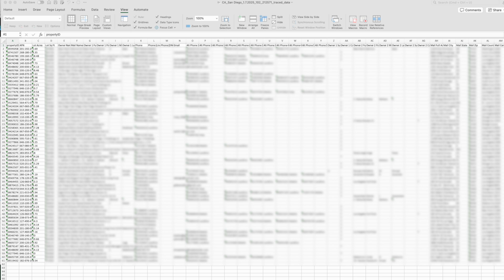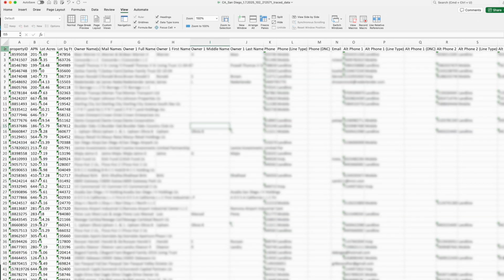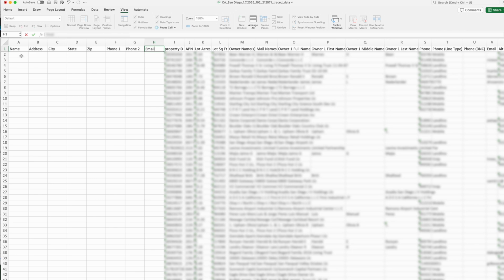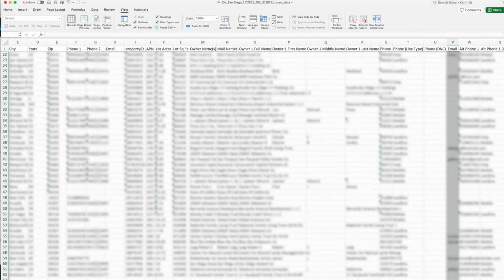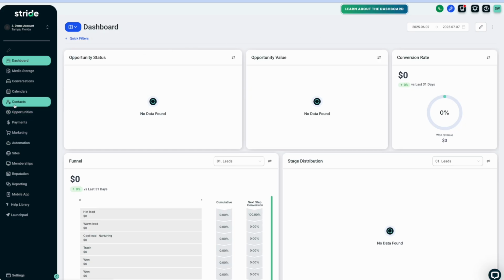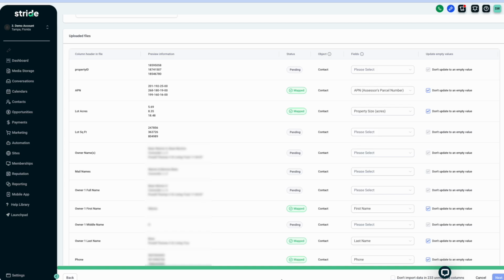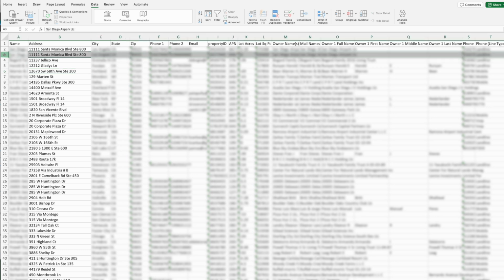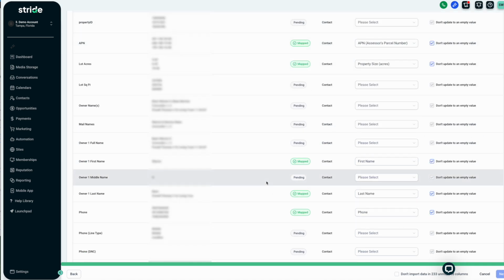How I Find Motivated Sellers (And Get Them Calling Me): Step 2 - Sorting the List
In this video, I’m walking you through Step 2 of my land investing marketing process: how to clean and sort your list of property owners to prepare for outreach. Whether you're using direct mail, texting, cold calling, or a CRM like Stride, it's crucial to clean and organize your data before launching any campaign.

I'll show you exactly how I take a raw export from my data provider, strip out the noise, eliminate duplicates, and organize everything into a format that’s ready to use, whether you're uploading to a CRM or passing it to a direct mail company.

This is one of the most overlooked (yet vital) steps in getting motivated sellers to respond to your outreach. If you miss it, you’re wasting time and money. Watch the full walkthrough and get your systems set up and dialed in.

0:00 - Intro to Step 2: Sorting the List
0:27 - What data you actually need from your list
1:10 - Skip tracing: when and why to use it
1:31 - How to expand and view Excel columns
2:05 - Freezing the header row
2:24 - Saving original vs. working versions
2:42 - Mapping essential contact fields
3:58 - Extracting address, city, state, and zip
4:16 - Handling missing phone and email data
5:16 - Cleaning up unnecessary columns
5:54 - Importing your list to Stride CRM
6:34 - Field mapping tips in Stride
7:37 - The advantage of syncing data early
8:16 - Why syncing needs emails/phones
8:34 - Finding and removing duplicates
9:10 - Deleting bad-fit entries from your list
9:56 - CRM import vs. mail prep
10:14 - Choosing your direct mail service
10:46 - Sending smaller campaigns with Click2Mail
11:09 - Using the same list for texting or cold calls